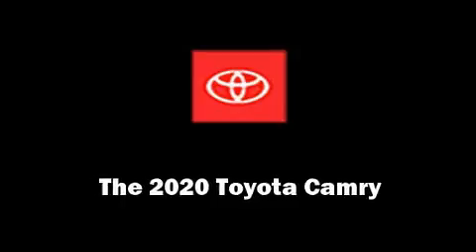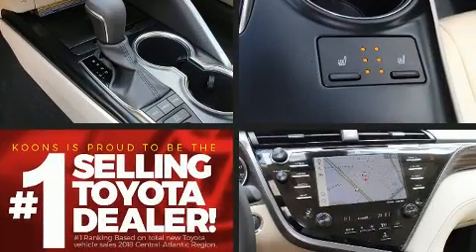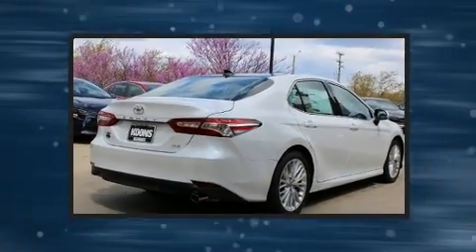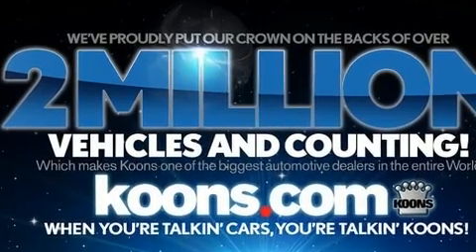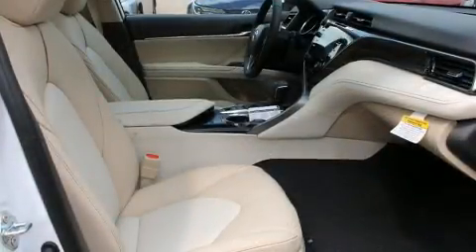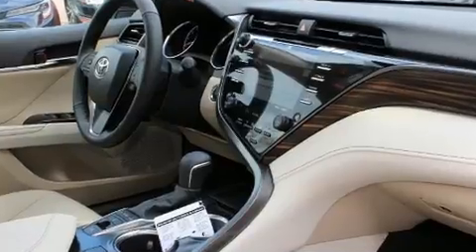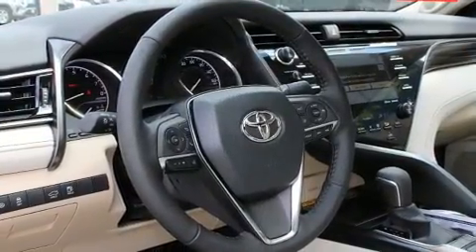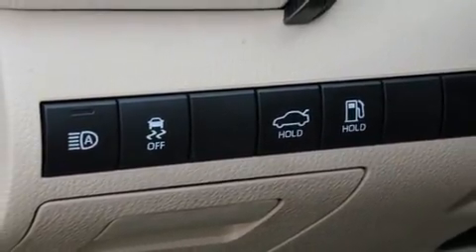2020 Toyota Camry XLE in Vienna, VA 22182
Discerning drivers will appreciate the 2020 Toyota Camry. This 4 door, 5 passenger sedan provides a satisfying ride for all passengers. The aerodynamic exterior design both looks good and enhances fuel economy, providing a smooth and predictable driving experience. Toyota infused the interior with top shelf amenities, such as: leather upholstery, delay-off headlights, 1-touch window functionality, a built-in garage door transmitter, tilt and telescoping steering wheel, lane departure warning, and the power moon roof opens up the cabin to the natural environment. Premium sound drives 9 speakers, providing you and your passengers a sensational audio experience. Toyota also prioritized safety and security by including: head curtain airbags, front and rear side impact airbags, traction control, brake assist, a security system, an emergency communication system, and 4 wheel disc brakes with ABS. With electronic stability control supplementing mechanical systems, you'll maintain precise command of the roadway. Our aim is to provide our customers with the best prices and service at all times. Please don't hesitate to give us a call.